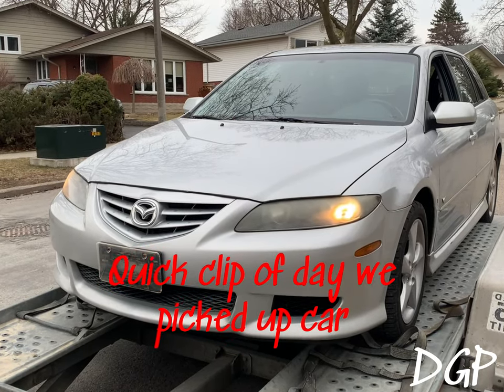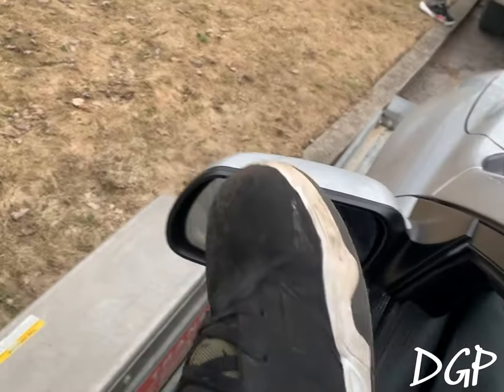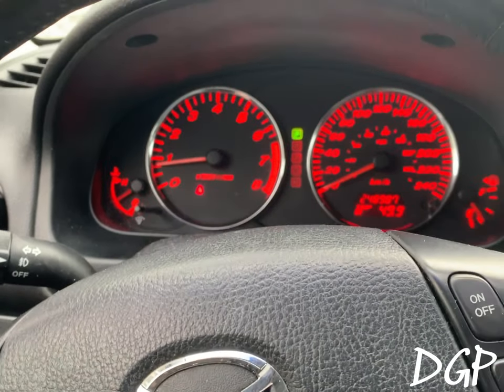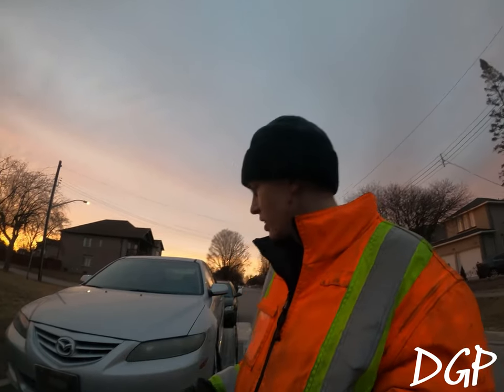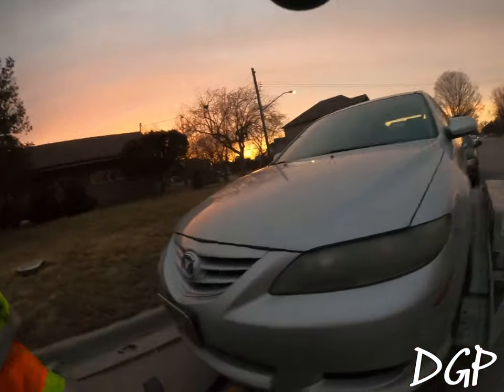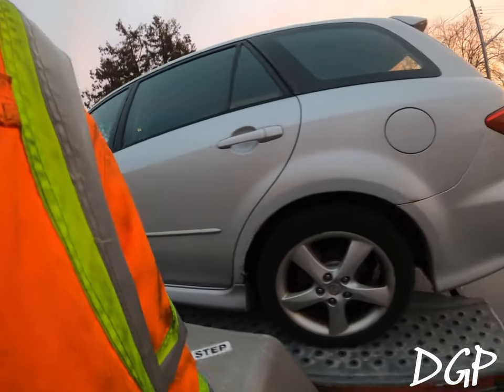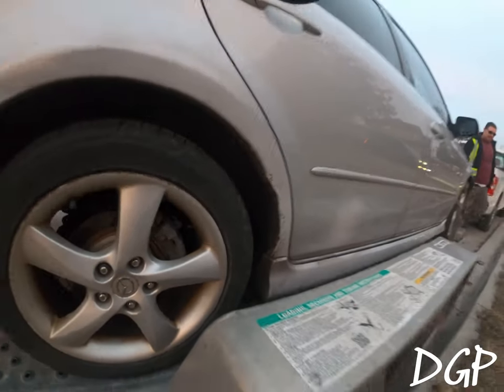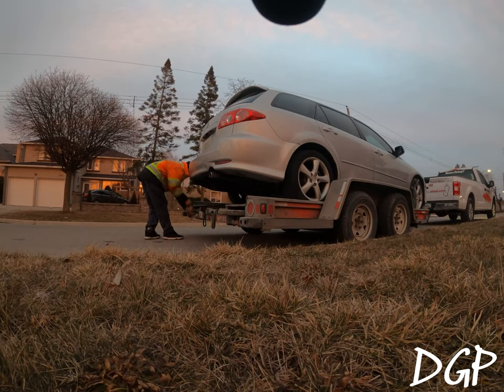Picking Up His First Mazda (Addition To DGP Crew 2nd Wagon)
Helped my friend pick up a Mazda, No its not new but it was well worth the deal he got it for, was a Mazda6 Wagon just like my brothers but in a lot better condition, I did the body work on the car cant tell in video but was a big difference from what you first see on the car...unfortunately my friend got in to a accident, someone else crashed into his car an wrote the car off so he did find another Mazda

That Mazda will be in a future video as it will be his second Mazda just didn't get to enjoy the wagon due to accident. on a positive note he wasn't injured badly just a sore shoulder